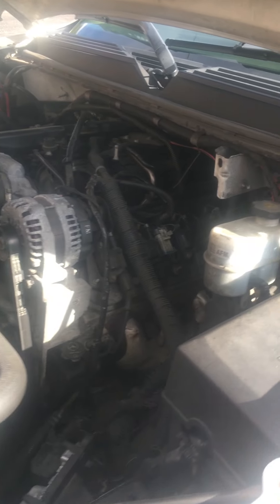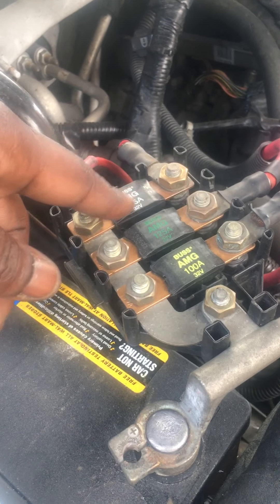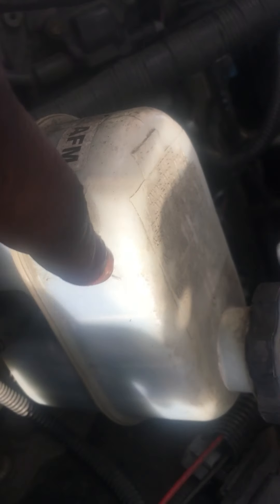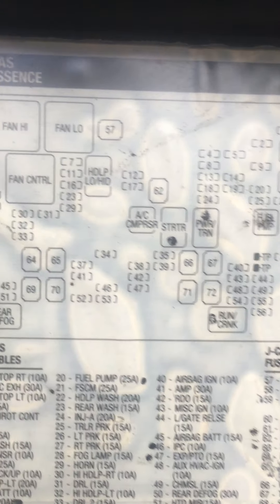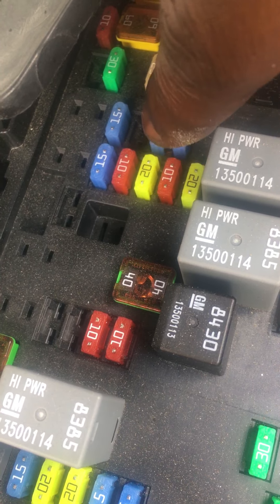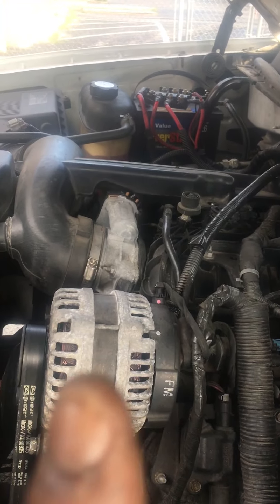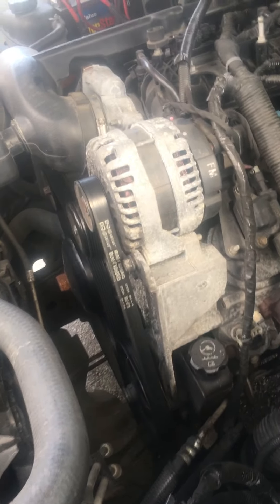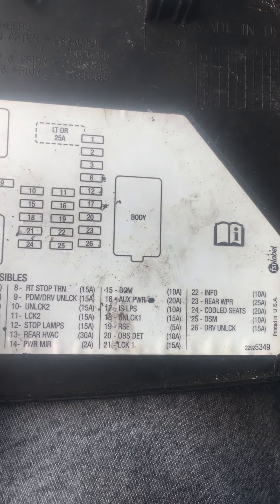LOST COMMUNICATION WITH ECM 2007-2012 Chevy Tahoe ( Its The ECM )